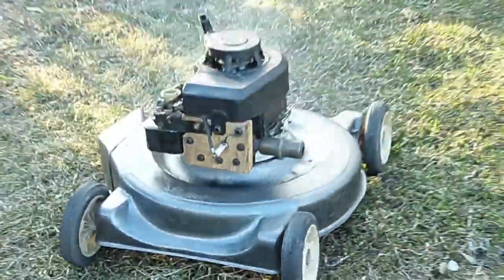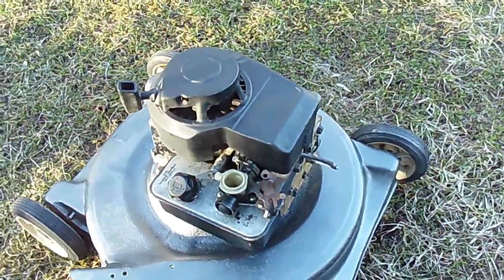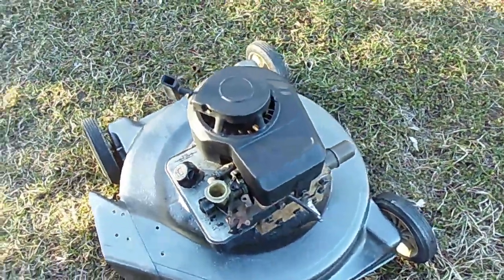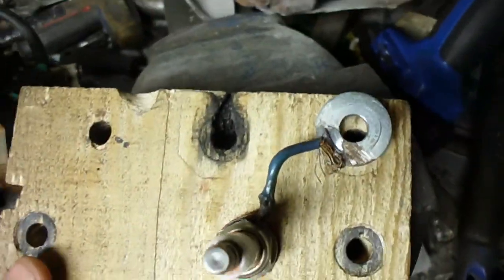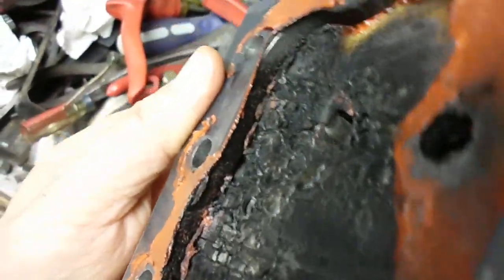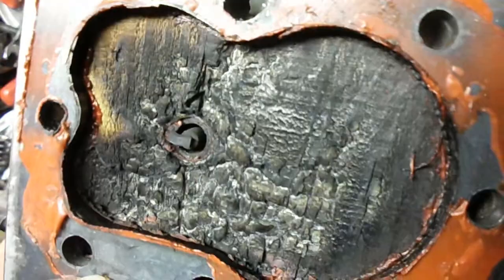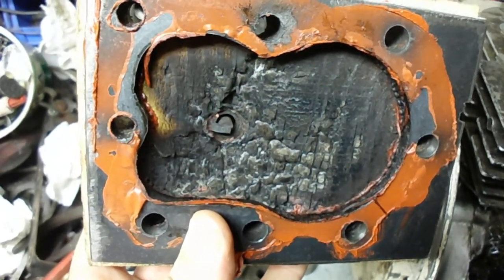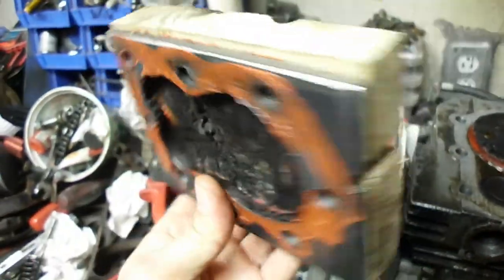The Hemlock Head is Dead !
So, after about 1 minute total running time, the Hemlock head has burned through. On this final run I was also using an oak piston crown, so I initially thought that it had burned up. I do plan to do another vid using some wooden parts, but it will be a little while, as i have to fabricate all the parts first.